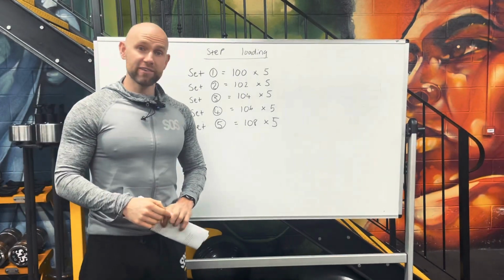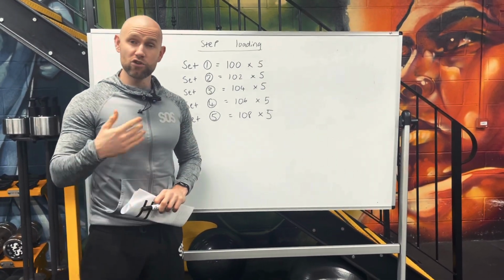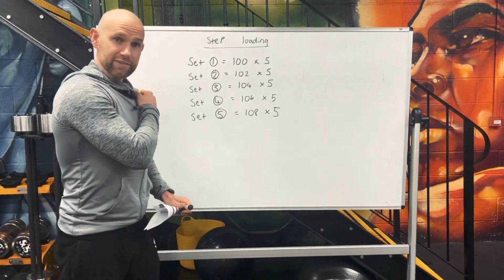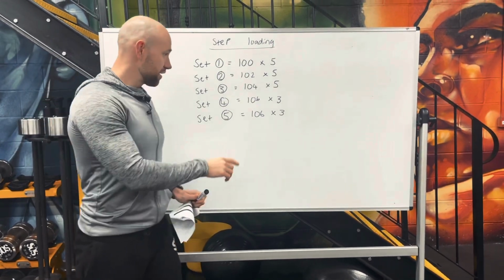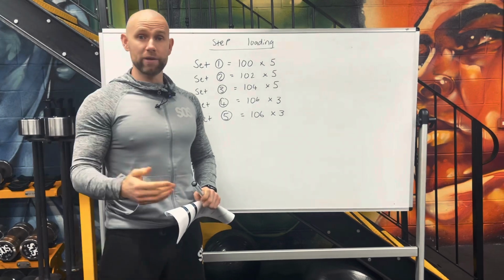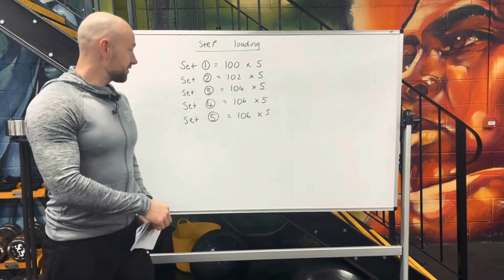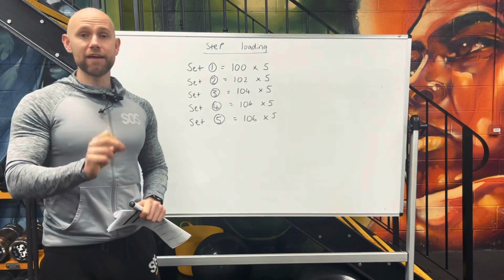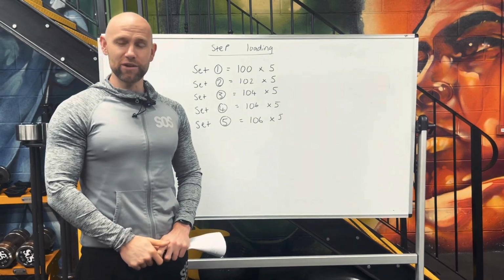What is Step Loading and How to do it